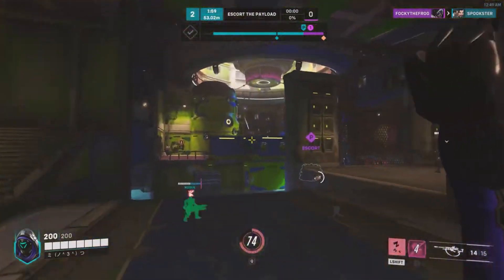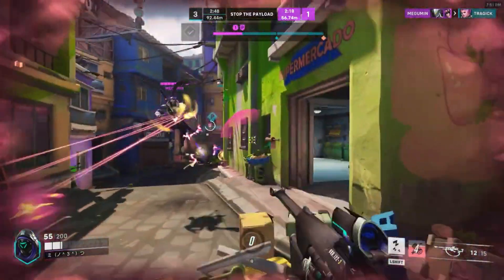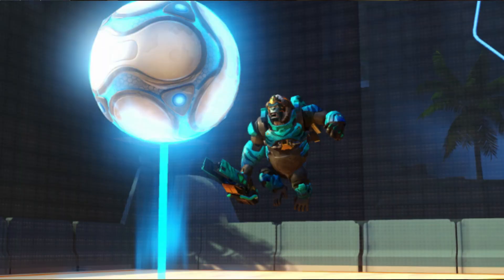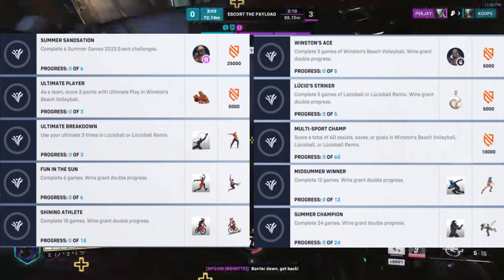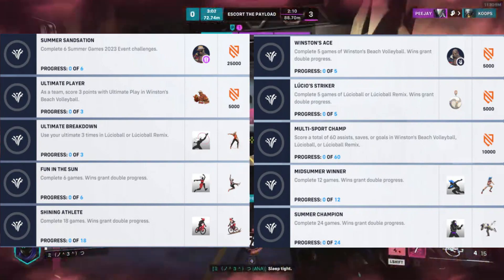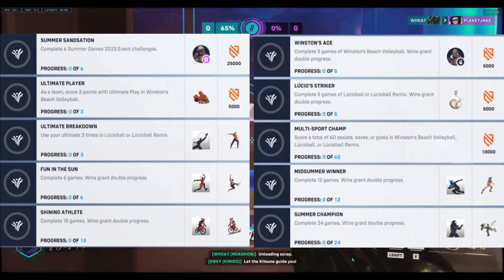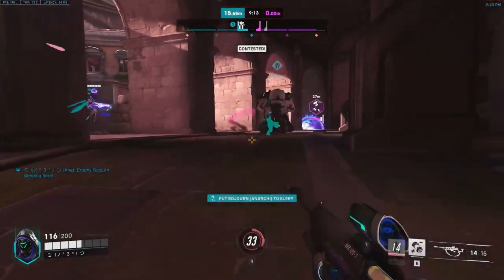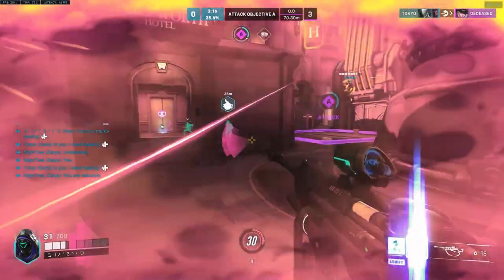How to get Free Tropical Doomfist Skin & Free Rewards in Overwatch 2 | Summer Games challenges 2023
How to get Free Tropical Doomfist Skin & Free Rewatds in Overwatch 2 | Summer Games challenges 2023

To obtain the epic Tropical Doomfist skin, complete a total of six event challenges. You can gain progress by completing matches, playing Winston's Beach Volleyball and Lucioball, and doubling your progress by winning games.